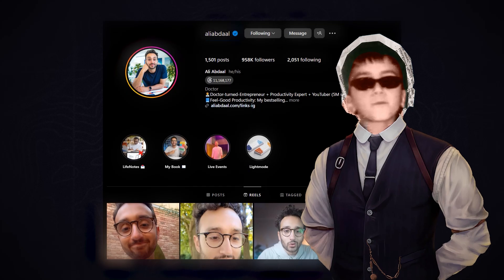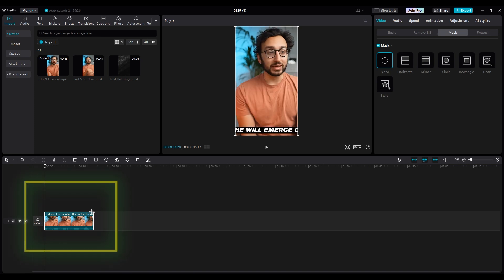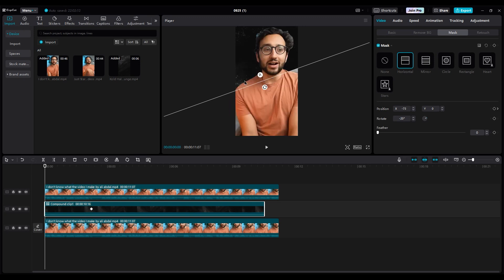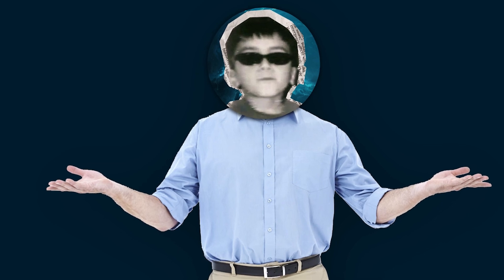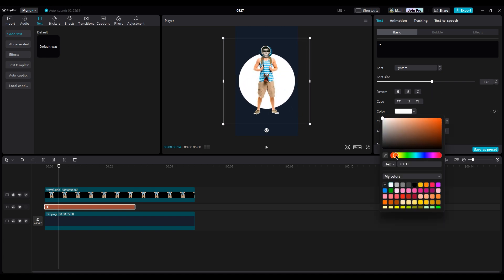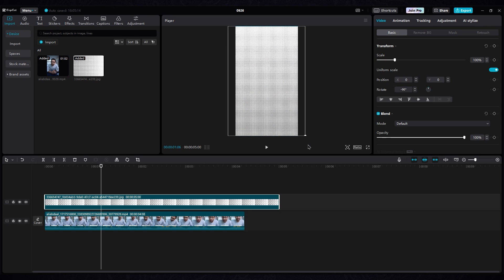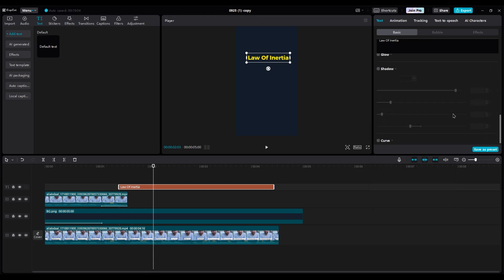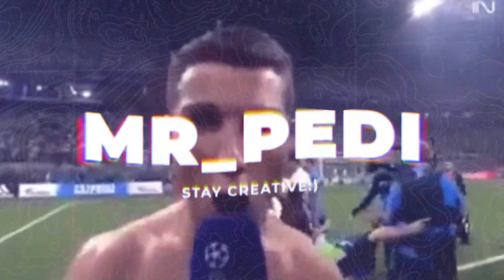How To Edit Like Ali Abdaal In CapCut PC (Step By Step)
In this video, I’ll walk you through how to edit like Ali Abdaal using CapCut on PC, step by step! From cutting down footage to adding smooth transitions and cinematic effects, I'll cover all the techniques you need to create polished, professional videos. Whether you're just getting started or looking to take your editing skills to the next level, this tutorial has everything you need to edit videos that stand out.

chapters:
00:00 How To Edit Like Ali Abdaal In CapCut
00:18 How to Film YouTube Videos on Your Phone
01:08 How to create Hook Like pro
03:19 SkillShare
04:51 What is Collage Animation?
06:17 How Do we add Texture to our videos?
07:05 What Font does he use?